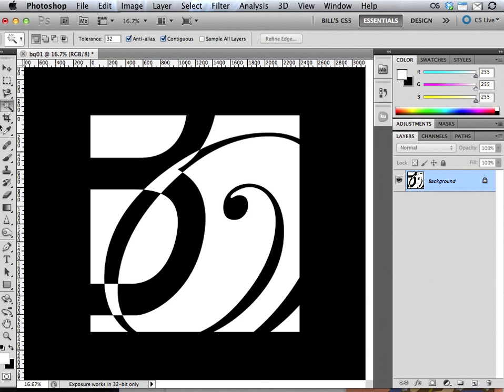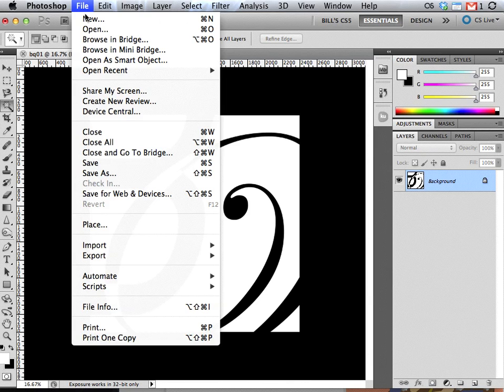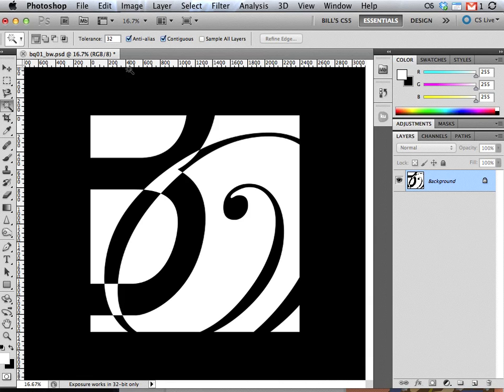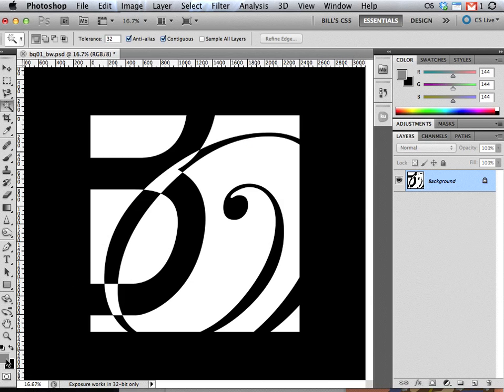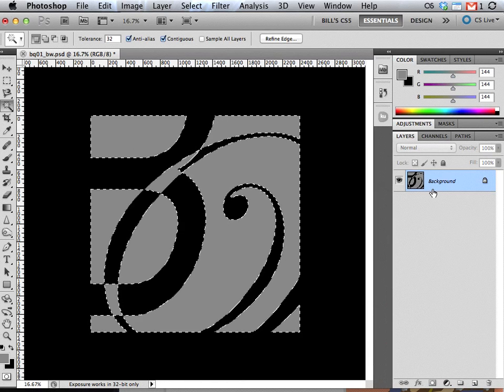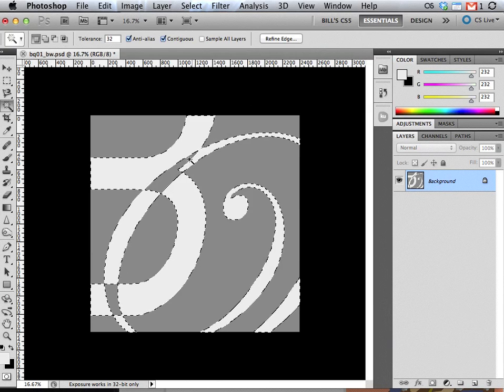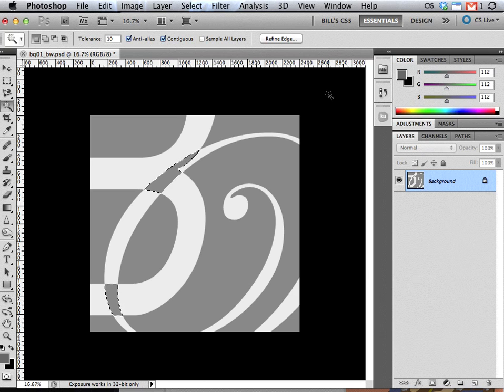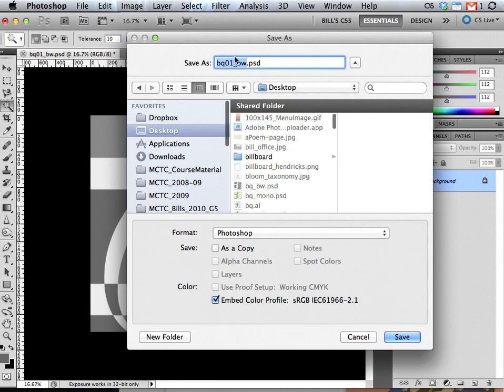Figure Ground and Color Assignment--Part 02